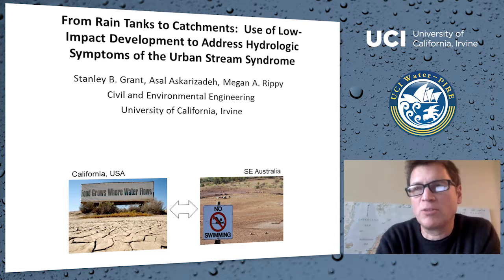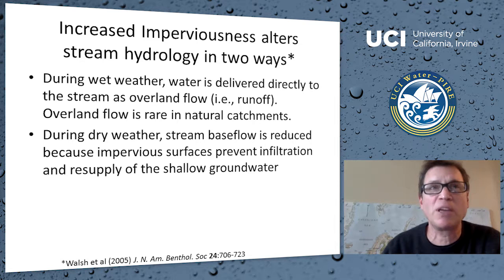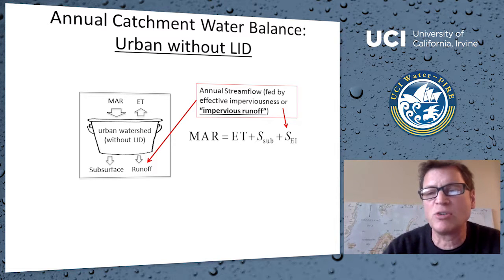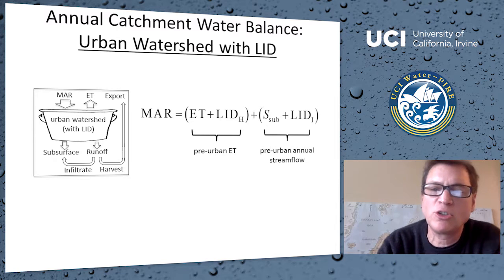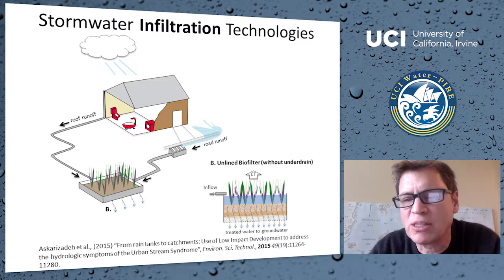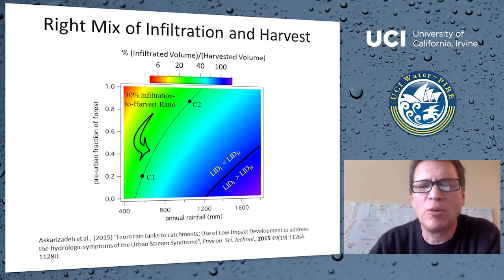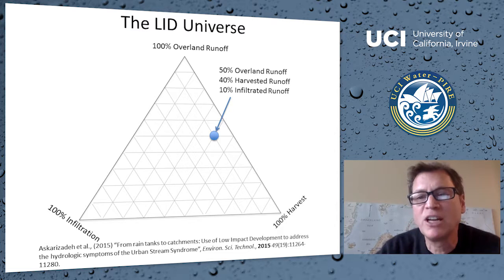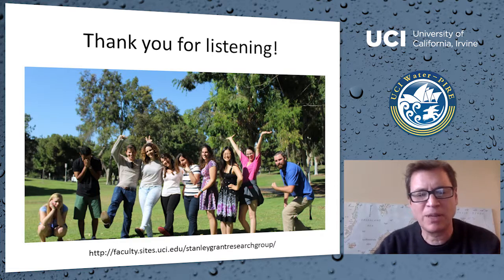Restoring Catchment Hydrology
From Rain Tanks to Catchments: Use of Low-Impact Development to Address Hydrologic Symptoms of the Urban Stream Syndrome

Stanley Grant, Ph.D. - Professor - University of California, Irvine